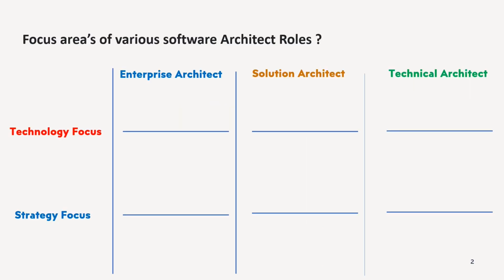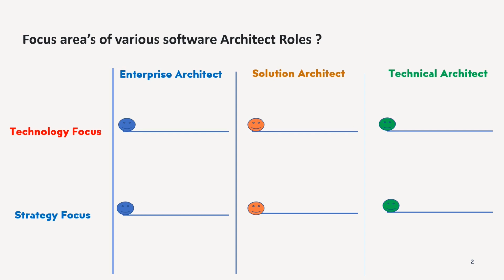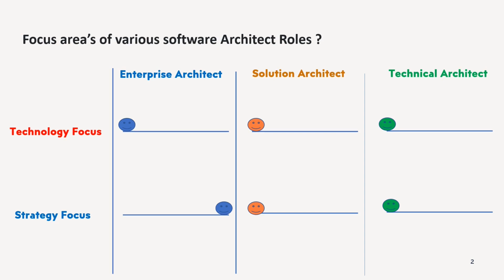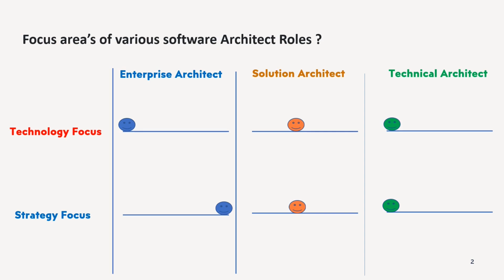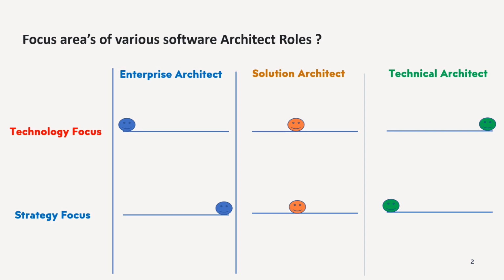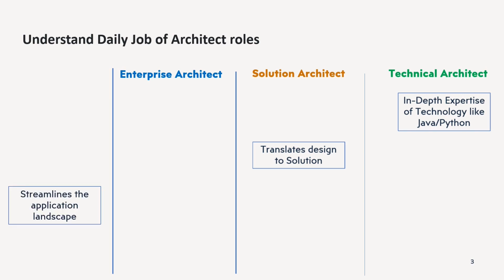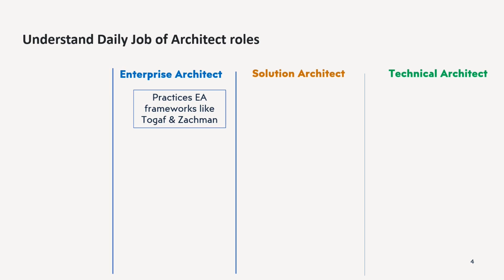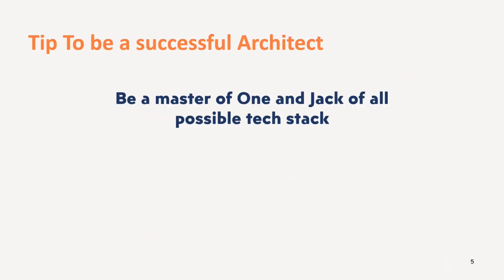Are you confused between various Software Architect Roles? | Detailed Explanation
This video explains differences between Enterprise Architect , Solutions Architect and Technical Architect. These roles are common roles in Software Industry and sometimes jobs and responsibilities do overlap but still there are some subtle differences which this video explains .This is an attempt to provide clarity to aspiring architects.